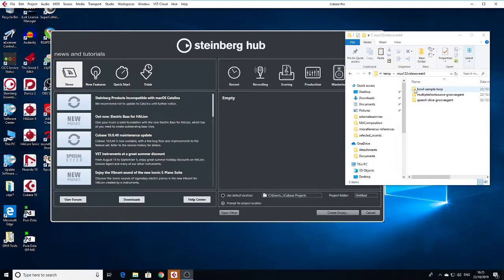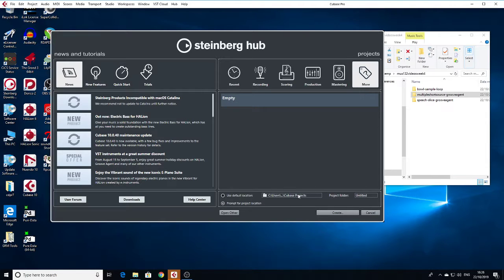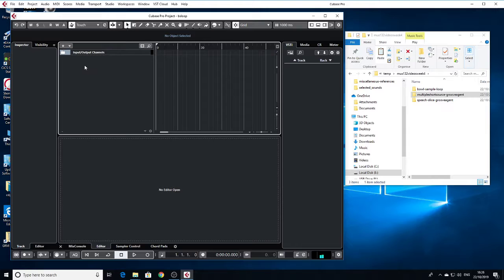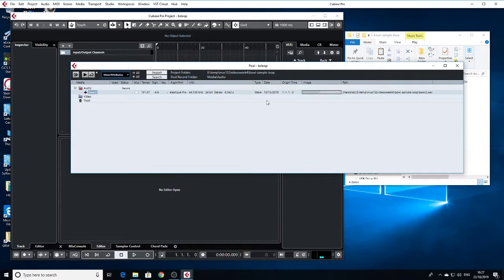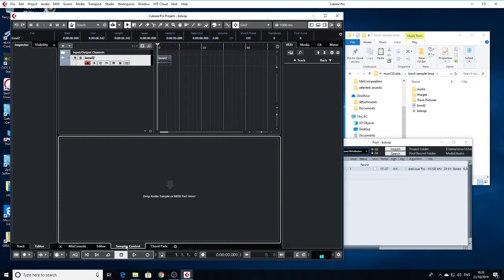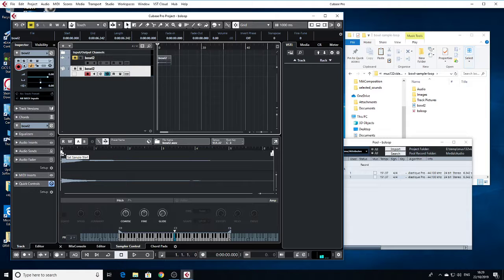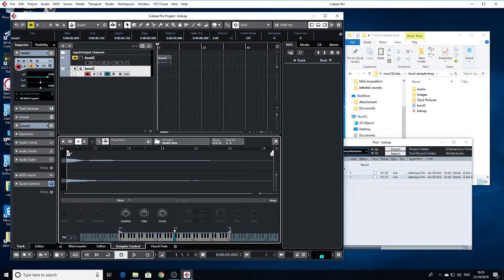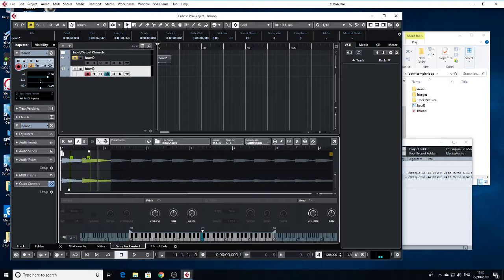bowl sample loop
looping an attack/resonance sound to give continuity of drone